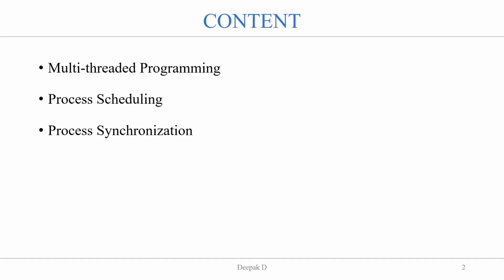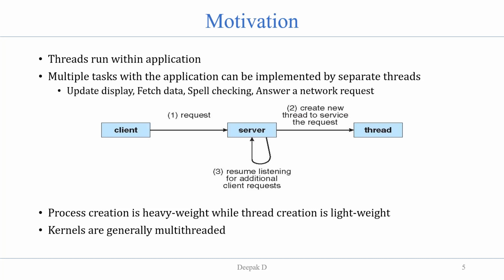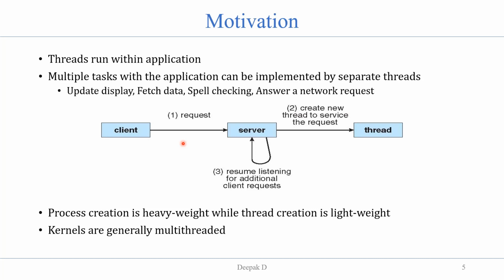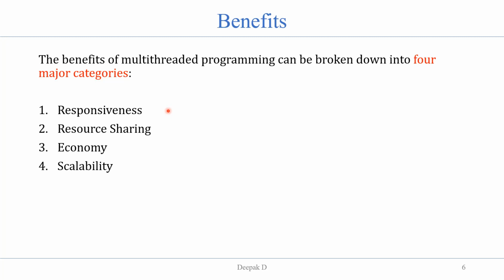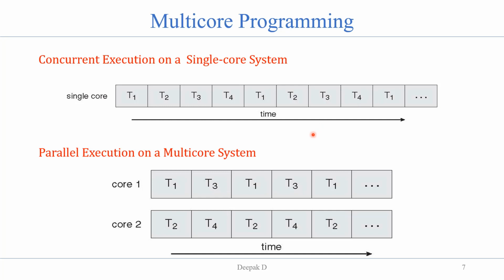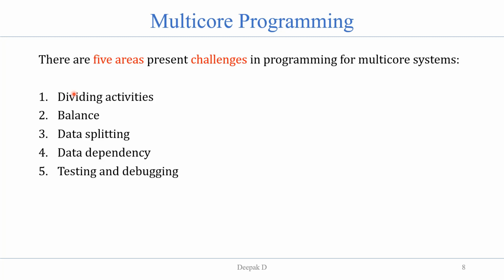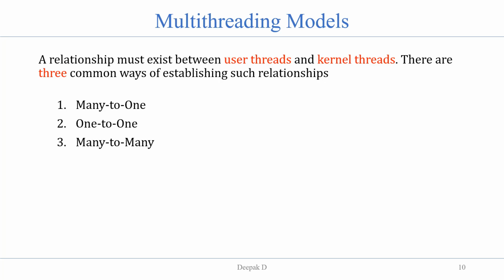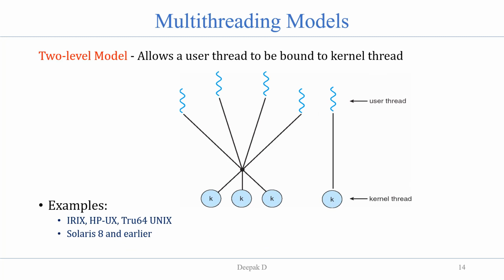VTU OS (18CS43) OPERATING SYSTEMS MULTI-THREADED PROGRAMMING [OVERVIEW-MULTITHREADING MODELS](M2 L1)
This video contains the an overview of threading concepts and multi threading Models